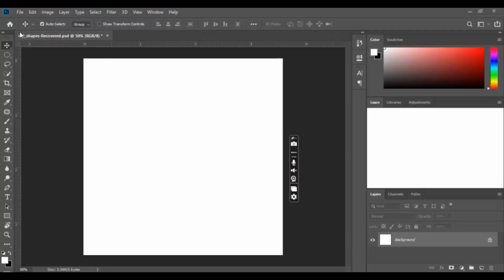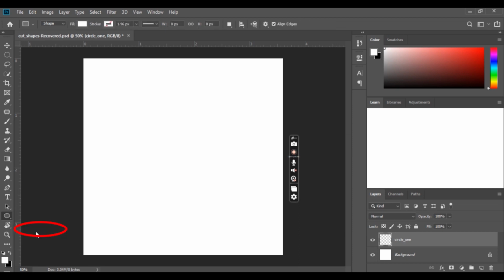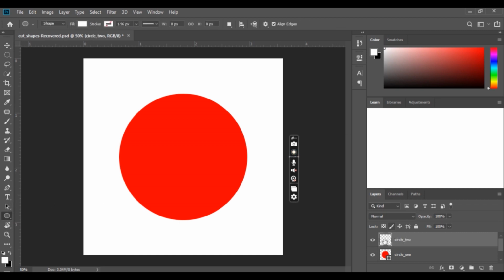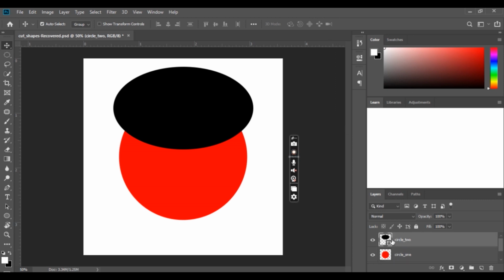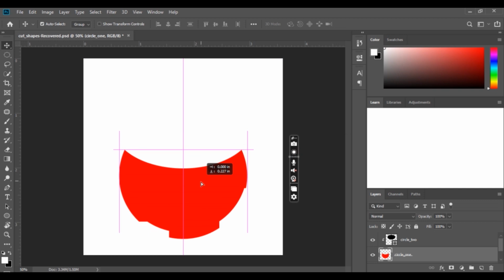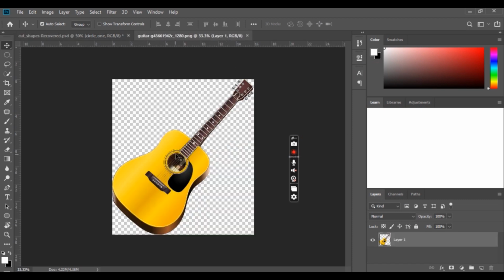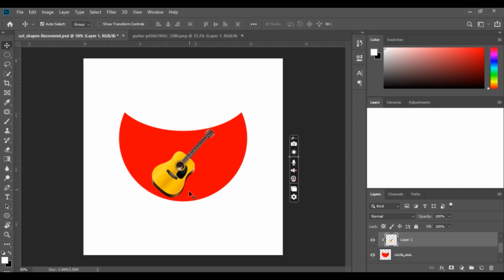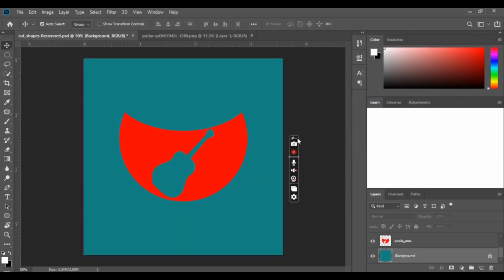How to cut a shape from an another shape and an external image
This video will demonstrate you on the way to cut any shape out of your smart object. Cut shapes like an expert using these Clipping Mask and Rasterize options in Photoshop.